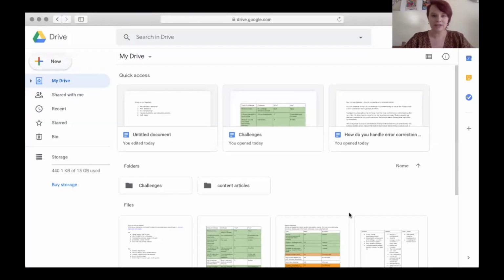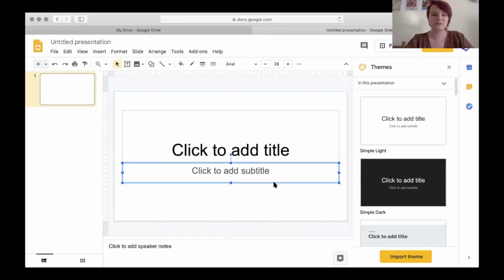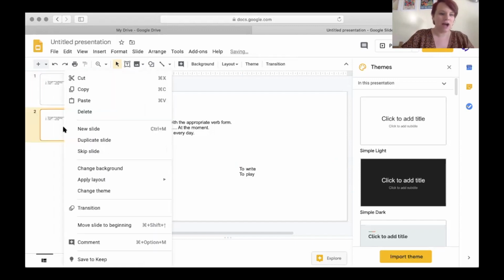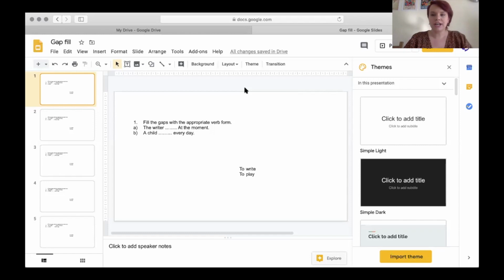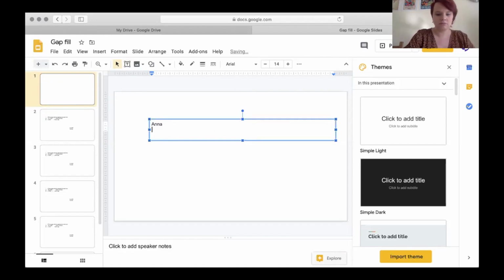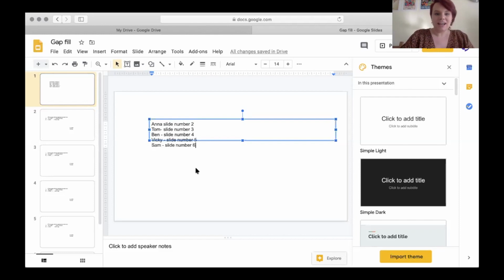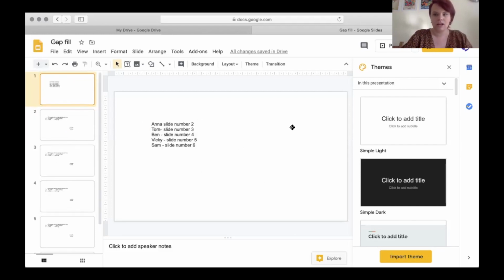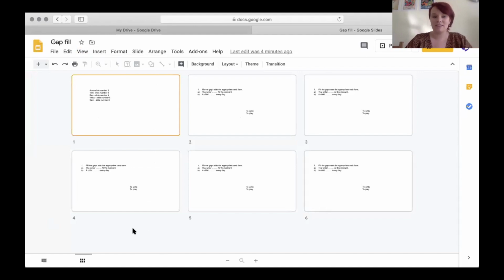Owls explain... how to use Google Slides to assign worksheets to each student in an online class!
Do you use Google Docs in your online classes? Do you sometimes wonder how NOT to work on a worksheet collaboratively with your students? Here's an answer! Use Google Slides to assign individual worksheets to each of your students! Enjoy!